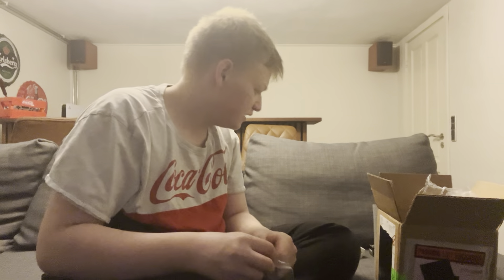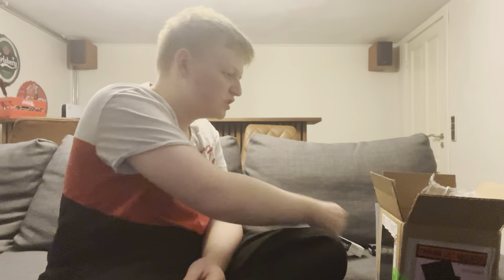Interesting package yet again